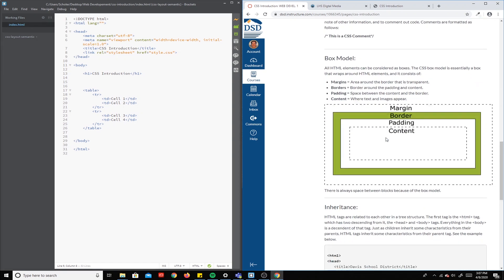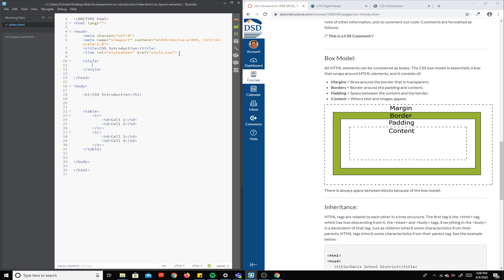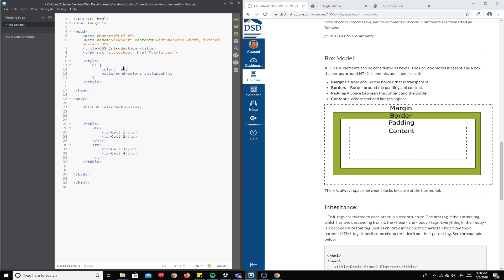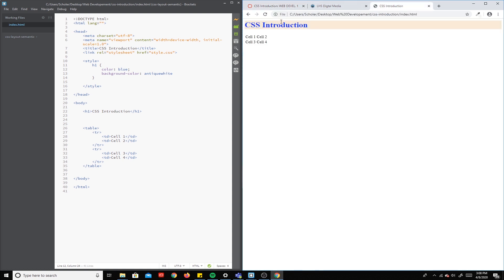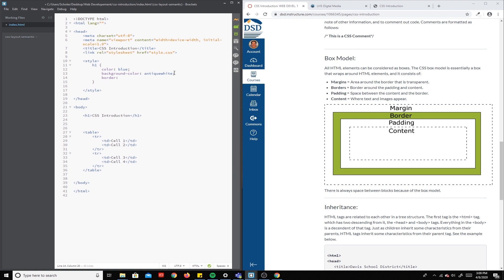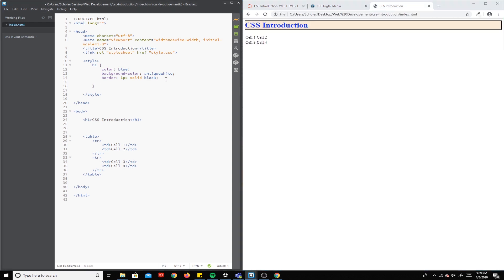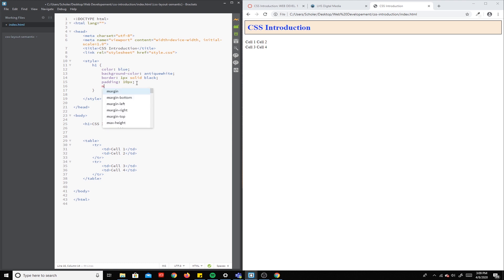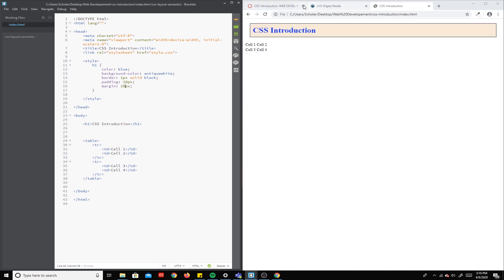Web CSS Box Model